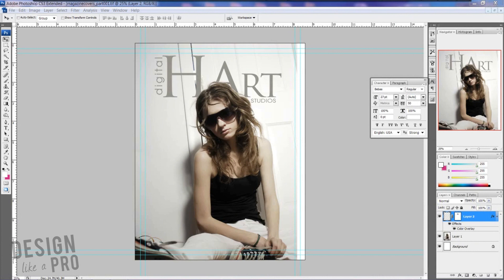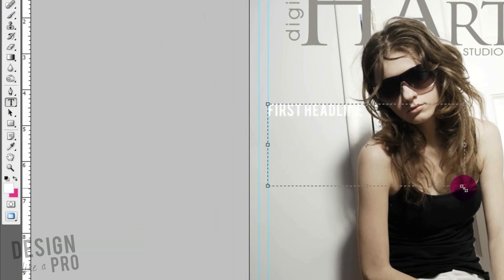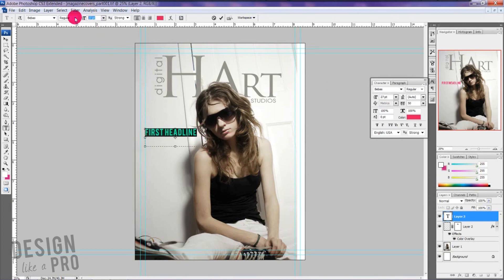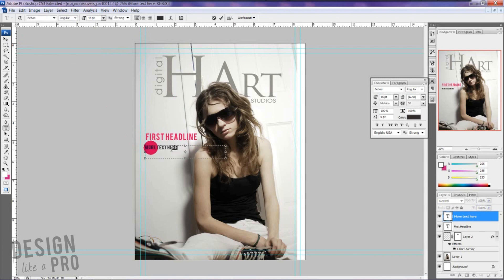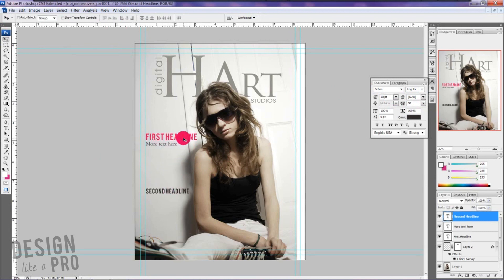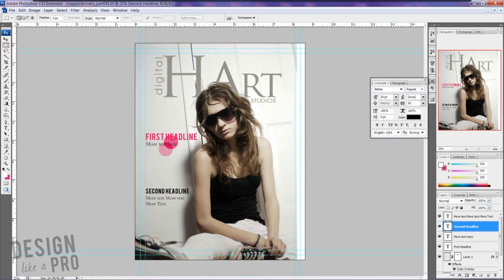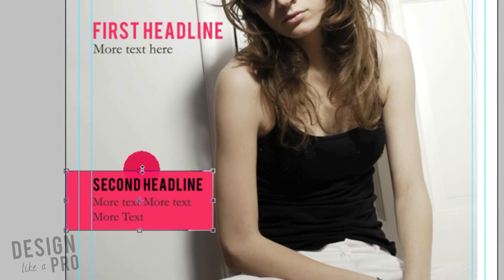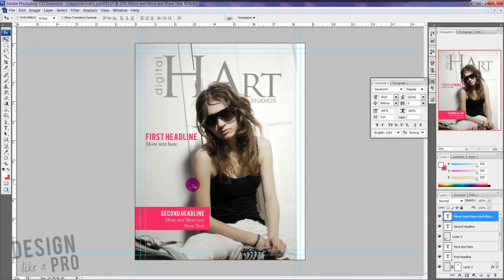Designing Magazine Covers: Part 2 // MAGAZINE DESIGN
Part 2 of magazine design is all about decisions and figuring out how to use your cover image to draw readers into your content through the use of headlines and subtext. Understand hierarchy of font sizes, styles and colors to create an eye-catching magazine cover that gets readers to dive inside for more. Learn some insider tricks as well as solutions to common problems in placing your headlines and subtext.

UPDATE: Learn how to design an entire magazine with this free course

*Note this tutorial assumes you have basic knowledge of Photoshop layers and the text tool.